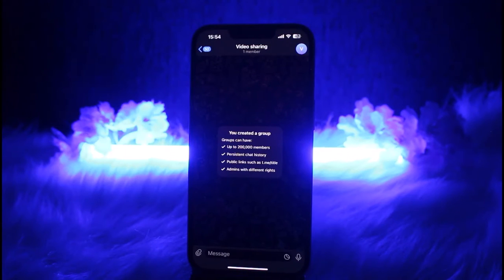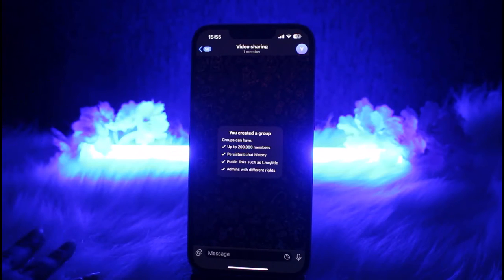How To Fix Telegram Download Stuck !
If your Telegram downloads are getting stuck or failing midway, this video will guide you through simple and effective steps to fix the issue. Whether you're trying to download videos, files, or documents and the progress bar freezes or doesn’t complete, it usually comes down to internet issues, file overload, or temporary glitches in the app. Here's how you can resolve it.

Start by reopening the Telegram app and locating the file that’s stuck. Try tapping the download icon again to restart the process. Sometimes, the download just needs to be reinitiated manually—especially if the app temporarily lost connection while downloading.

Next, check your internet connection. A weak or unstable Wi-Fi or mobile data signal can interrupt Telegram’s ability to download large files. Switch to a different network, restart your Wi-Fi router, or toggle airplane mode on and off to reset the connection.

If the issue happens with multiple files, avoid downloading all of them at once. For example, if you're in a group or channel with many media files, download one file at a time instead of queuing up 5–10 downloads simultaneously. Telegram’s download manager can slow down or freeze if overloaded, especially on lower-end devices or slower networks.

Also, make sure that Telegram has permission to download and store files. Go to your phone settings  Apps  Telegram  Permissions, and confirm that Storage access is enabled.

If none of the above steps work, try clearing the cache by going to Telegram Settings  Data and Storage  Storage Usage, and then tap on Clear Cache. This will not delete your chats or media but will refresh the app's temporary files, potentially fixing the stuck download.